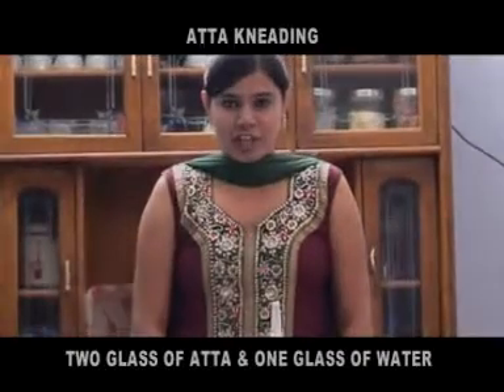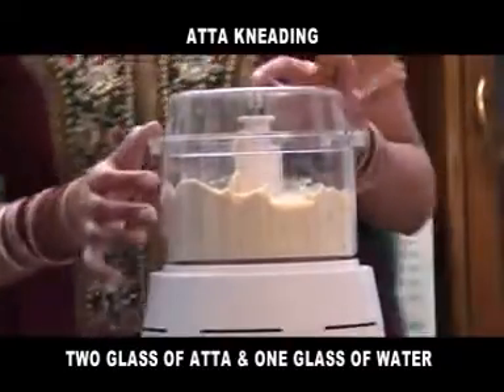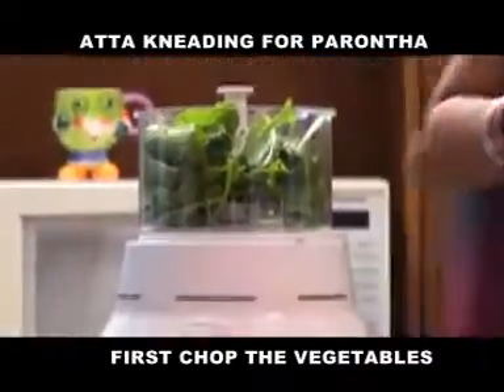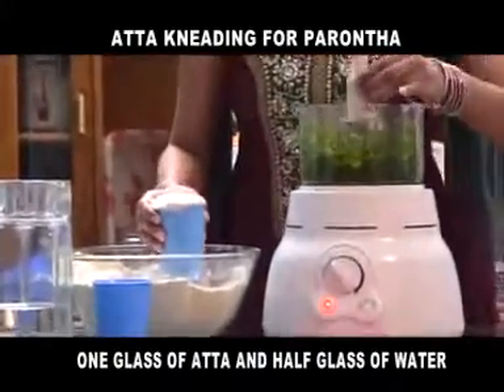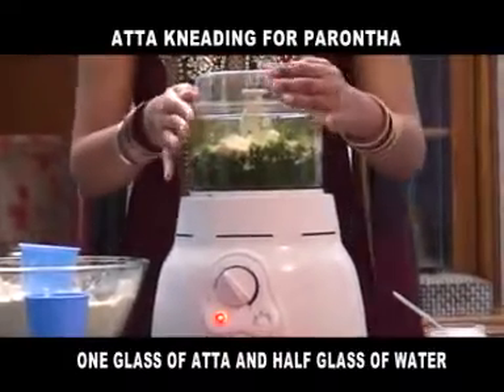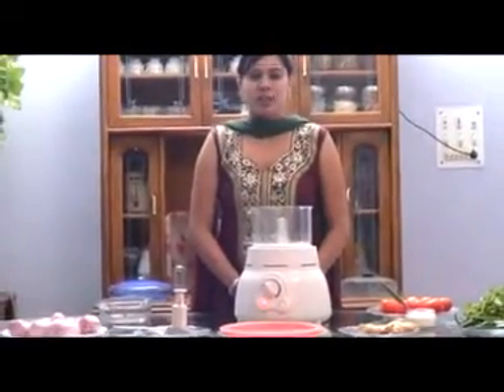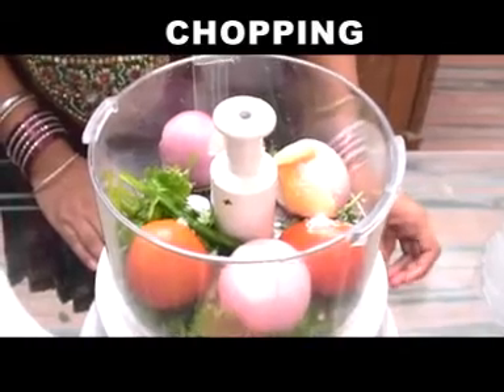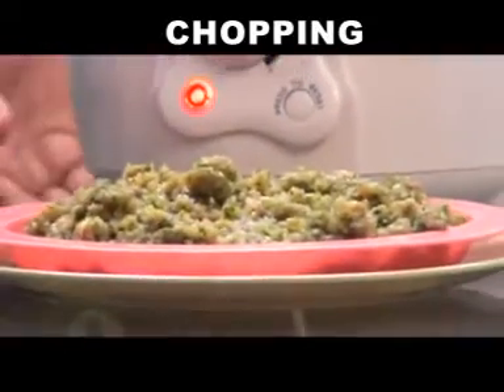SIGNORACARE ATTA KNEADER(FOOD PROCESSOR)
We, at SignoraCare are proud to present our latest innovation in the field of Atta kneading and moreover helping our prestigious homemakers in making their life easy.
The SIGNORACARE ATTA KNEADER is one such product as it helps you in 4 ways which are of paramount importance in your culinary life.
It helps you in:
1. Atta kneading
2. Chopping
3. Whisking
4. Citrus Juicer
Moreover some extra accessories have also been accompanied so that you got your entire tools while using it and also for your convenience the Jar of the machine is made out of Poly Carbonate material making it completely UNBREAKABLE.
So what we suggest is you use the product to the fullest and enjoy the meal making at its level with the Brand-new SIGNORACARE ATTA KNEADER(FOOD PROCESSOR)